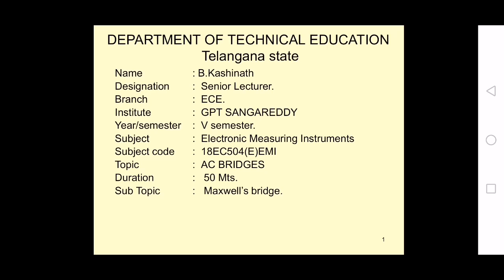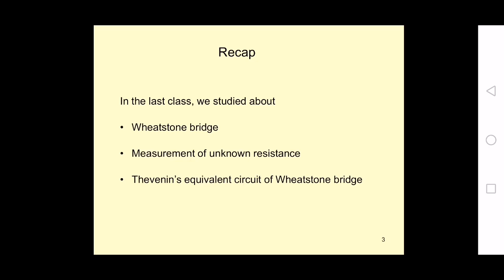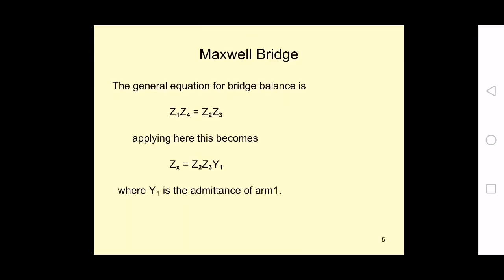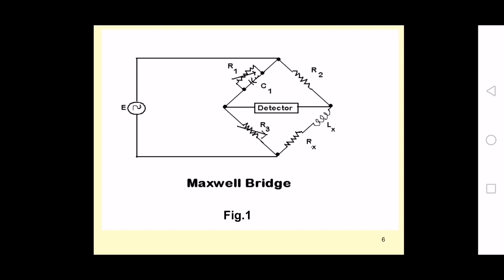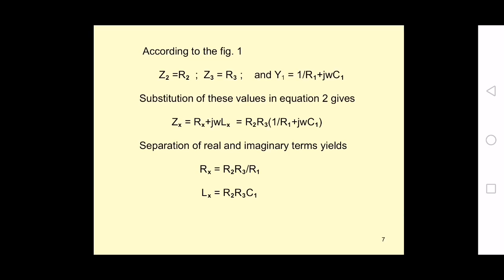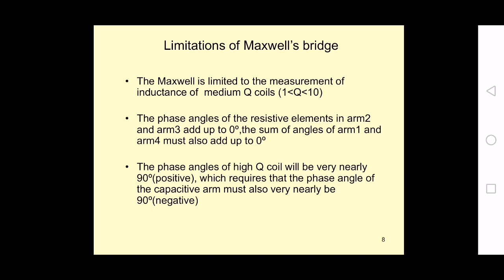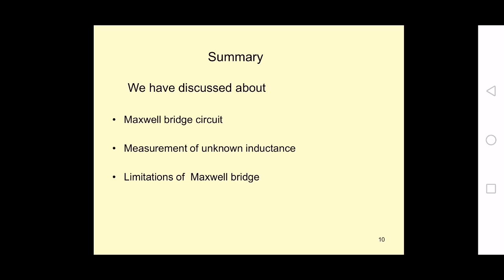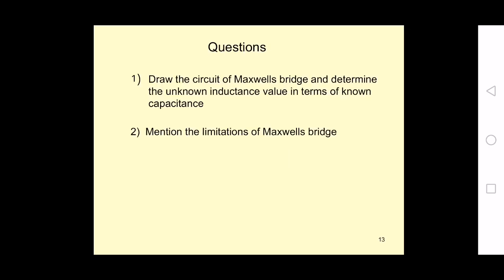18EC504EMI WORKING OF MAXWELL'S BRIDGE CIRCUIT